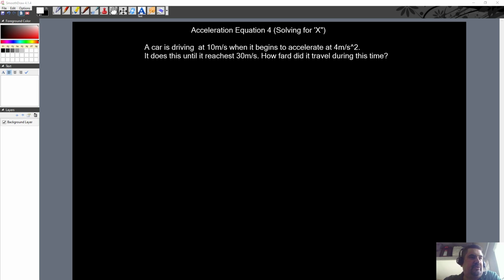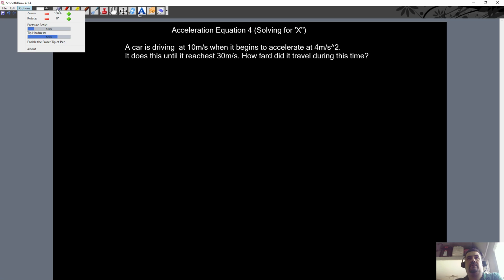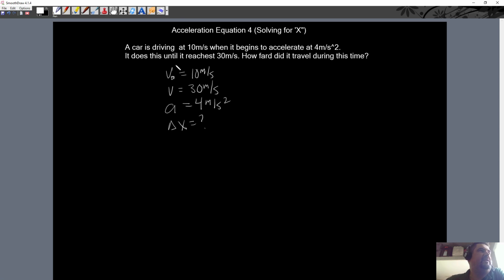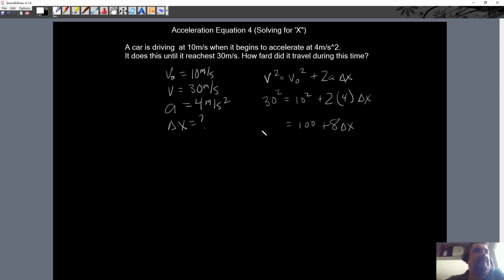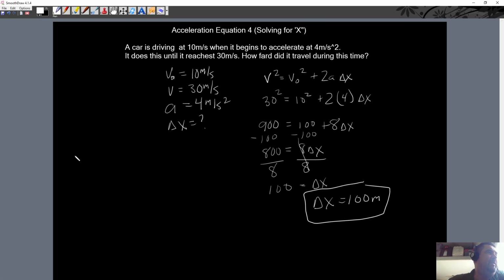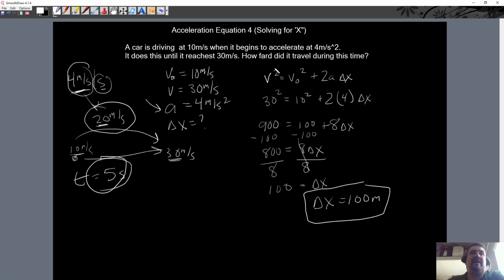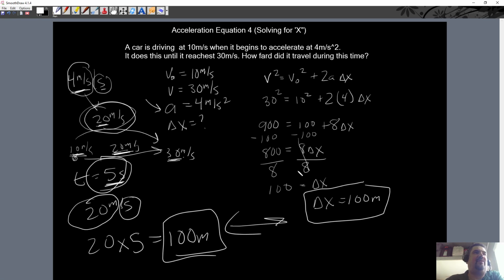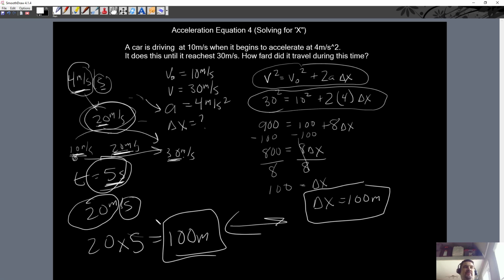Acc Eq 4 x